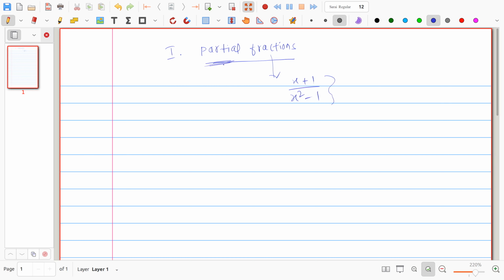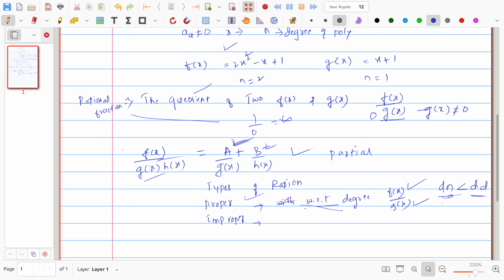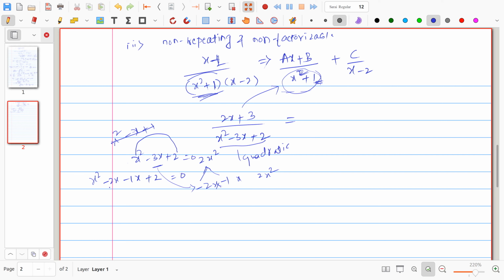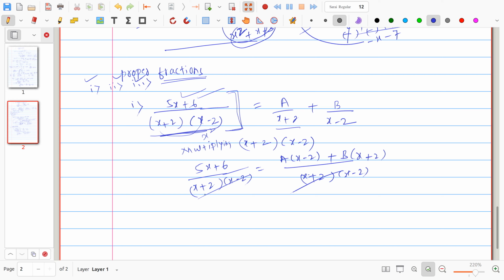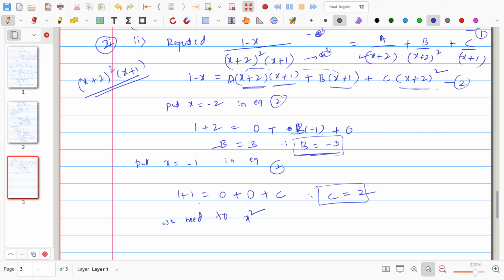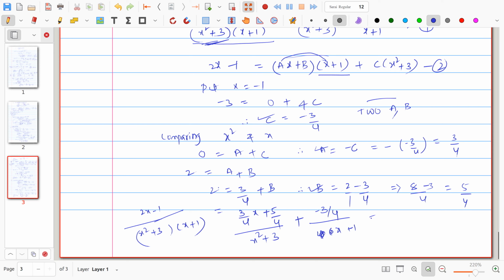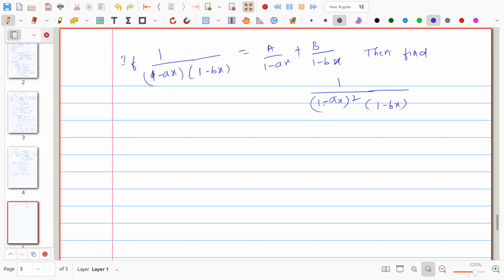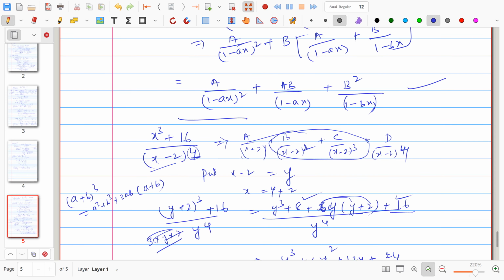Know about for Partial Fractions | For 10 to 12th class students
Hello My Dear Friends or Family 😍😍🏡

This video describes the trick to find the value of m.

This videos covers the concept of partial fractions - with proper and improper fractions, reduction of imporoper fraction, and solving the proper fractions with denominator contains, linear distinct factors, linear repeated factors, and non-linear non-factorizable factors.